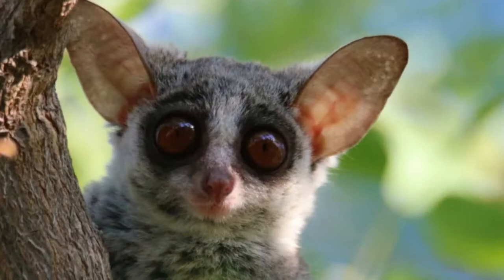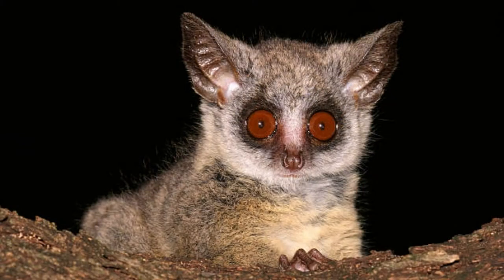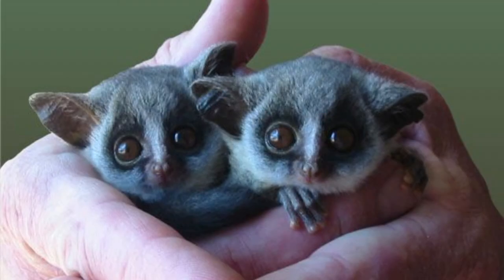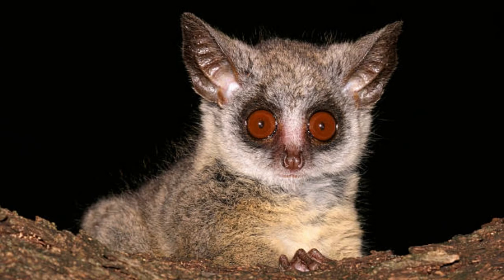How long does a bush baby live? Are bush babies poisonous? Can I have a bush baby as a pet?